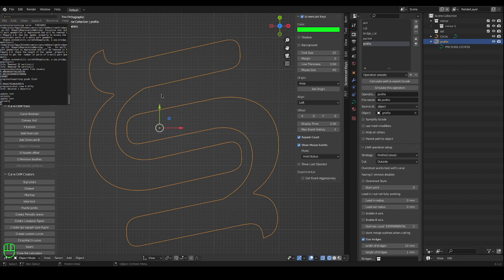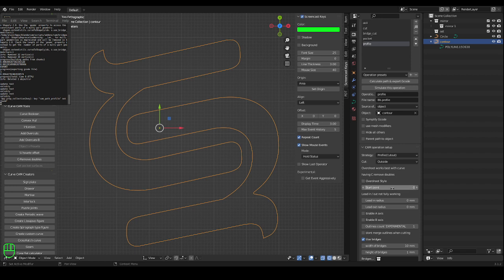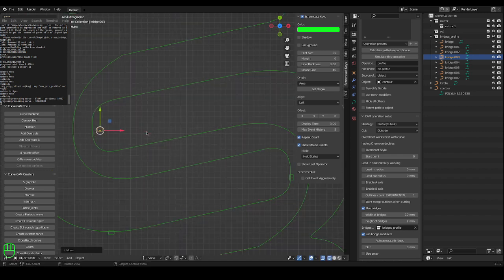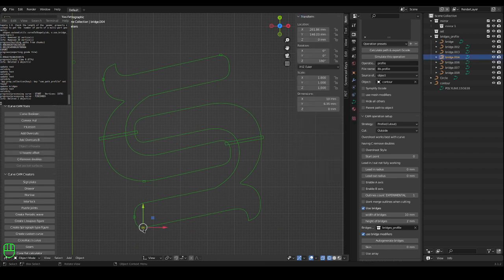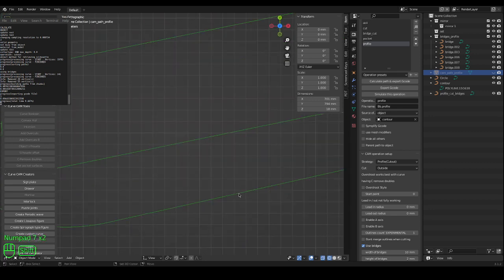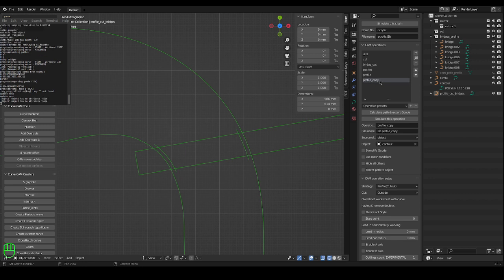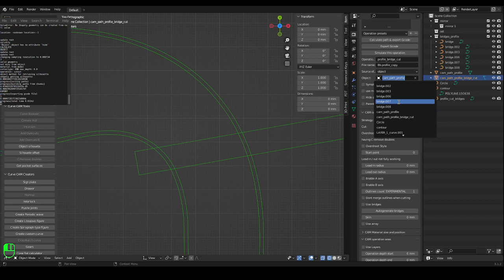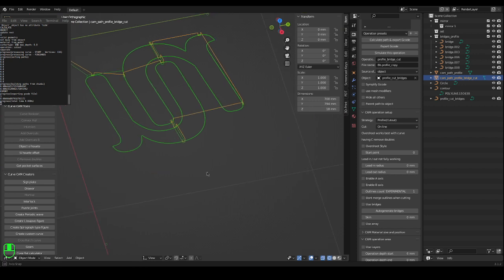fabex cnc: Fun with bridges - cutting bridges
fabex cnc (formerly Blendercam)

I am the developer of this new bridge cut feature.

You can join us for a chat at matrix
if you want to chat.
We are the contributors keeping fabex cnc (formerly blendercam) alive and well.